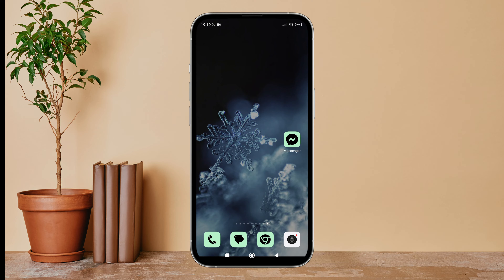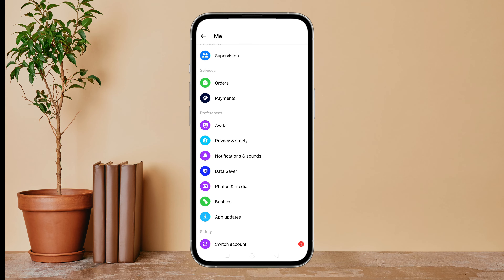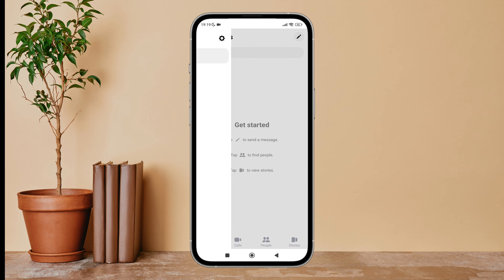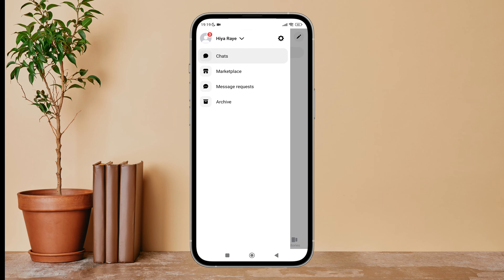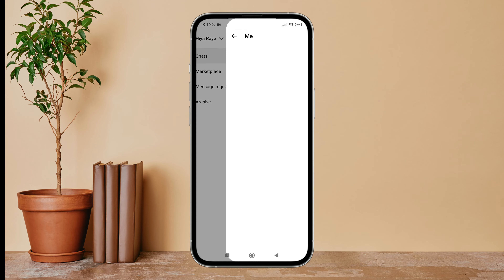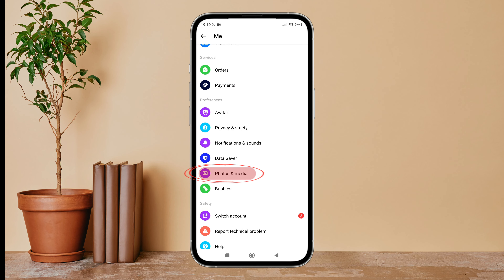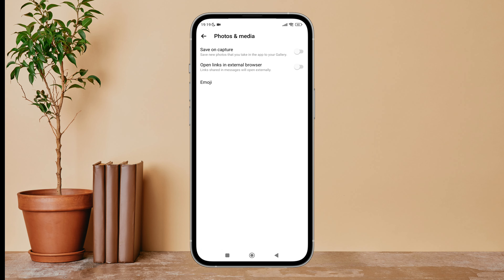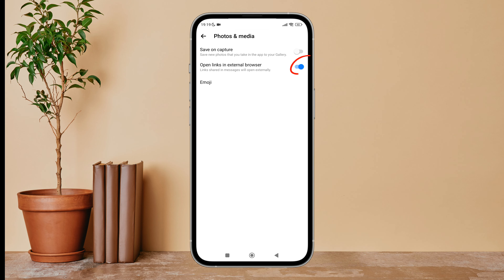Turn On Open Links In External Browser On Messenger. |Technologyglance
Experience seamless browsing by learning how to enable the option to open links in an external browser on Messenger. In this tutorial, we'll guide you through the steps to customize your settings, ensuring that links shared within Messenger open in your preferred browser. Stay in control of your browsing experience and enjoy the convenience of navigating external links effortlessly.